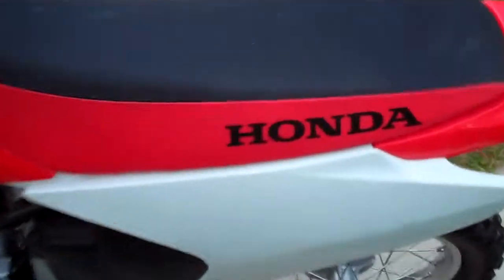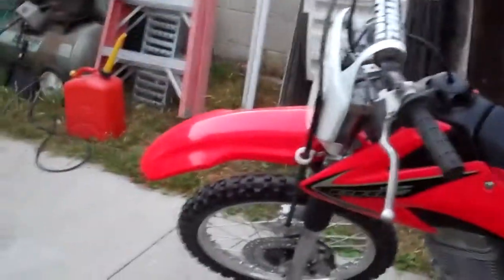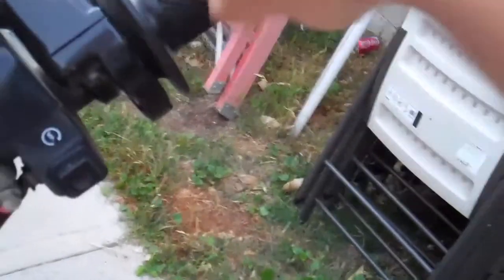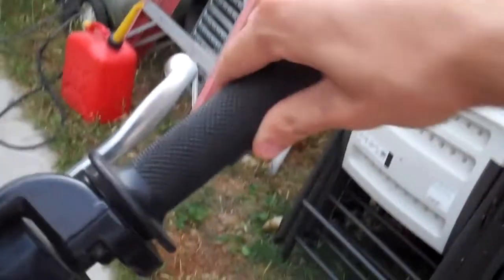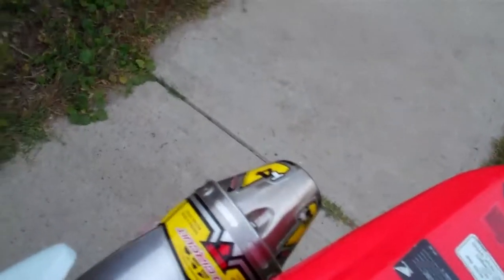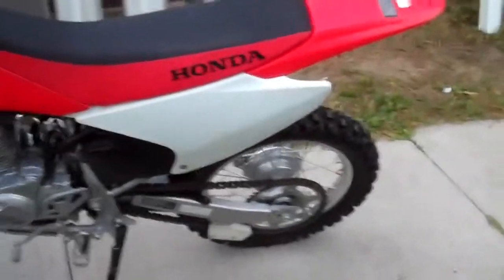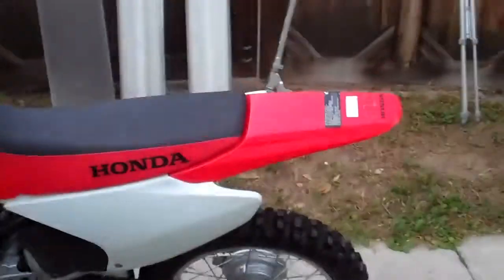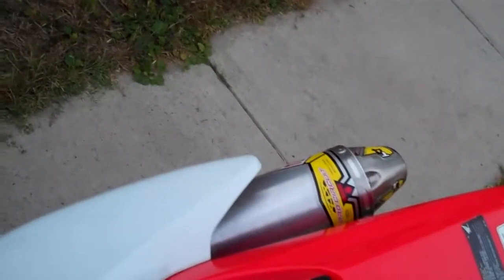Honda Crf150F Overview